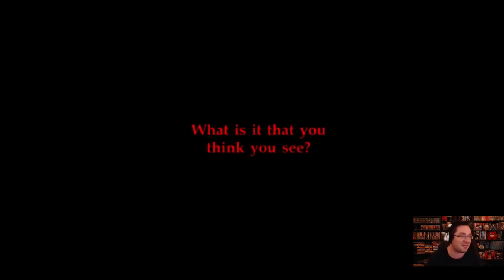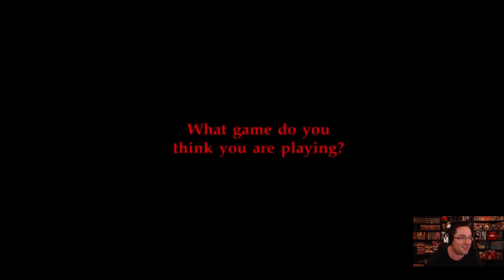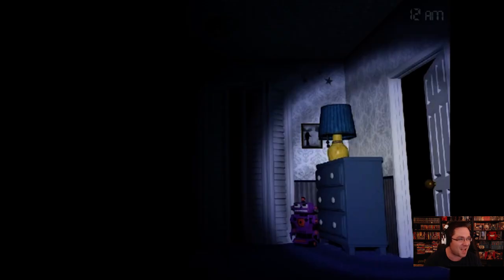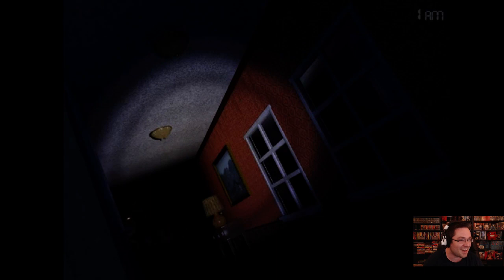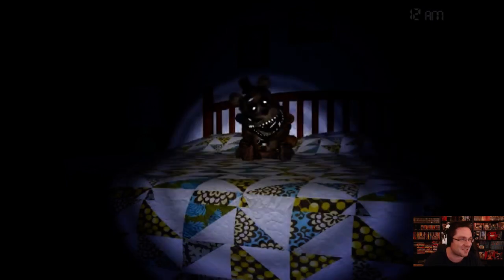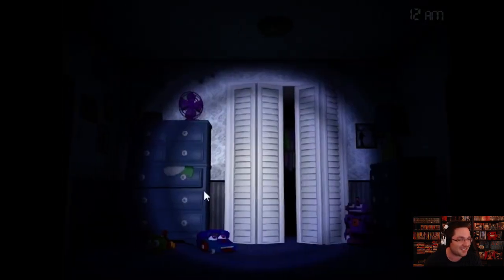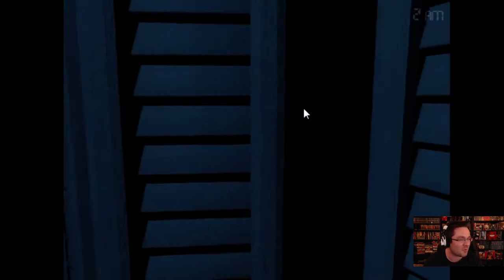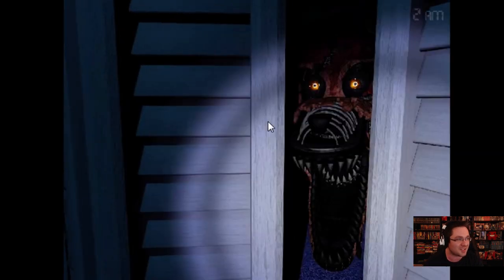Five Nights At Freddy's 4! Official Trailer Reaction!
The FNAF4 Official Trailer has been uploaded by Scott Cawthon! You can view it here:

It looks like it could possible be free roam or similar style to Five Nights At Wario's 3. The game looks completely original and I cannot wait to see what Scott has in store for us.

How To Beat Blood-starved Beast - So much fun to parry! Bloodborne